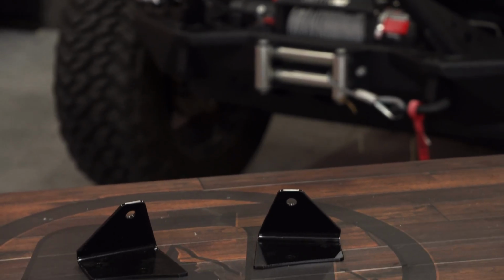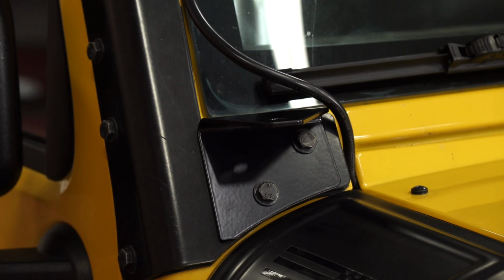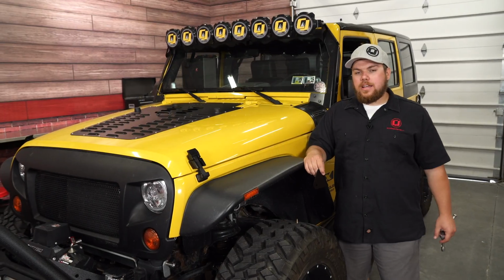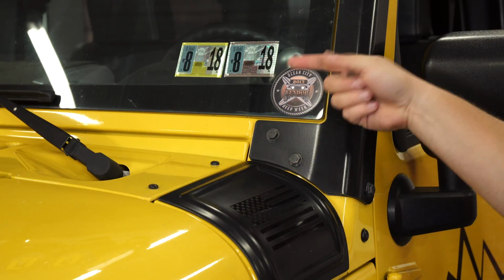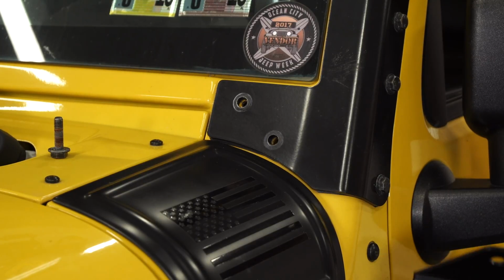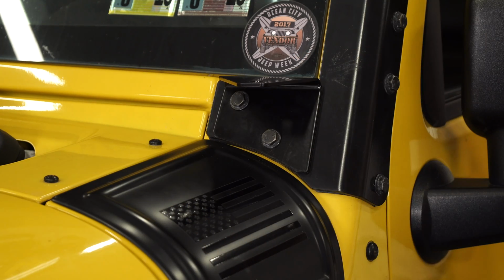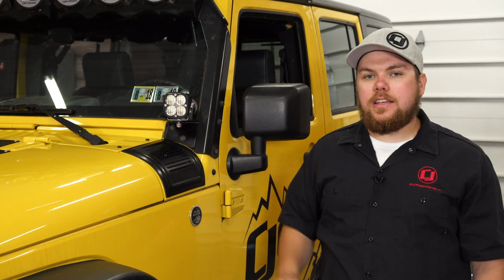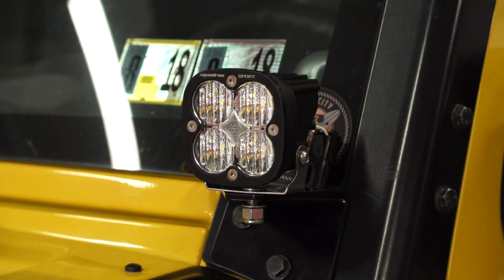Jeep Wrangler JK Install: Baja Designs A-Pillar LED Light Mount Kit for 2007-2018 JK Wranglers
Matt shows you how to install a Baja Designs A-Pillar LED Light Mount Kit on your 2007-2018 Jeep JK Wrangler.

Extra LED lighting can make a real difference at night, and mounting cube lights onto your rig is made easy with this Baja Designs kit.

Ensuring absolute precision fitment, this kit is CNC laser cut and made right here in the USA.

Installation is easy, and in no time you'll be lighting up the trail better than before with your 2007, 2008, 2009, 2010, 2011, 2012, 2013, 2014, 2015, 2016, 2017 or 2018 Jeep JK Wrangler.